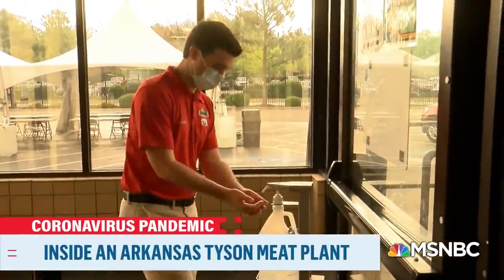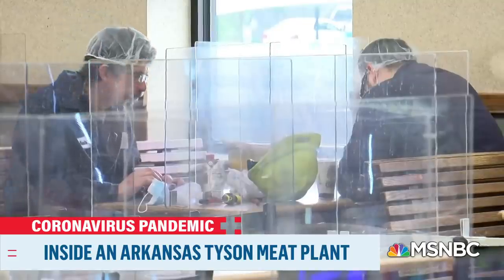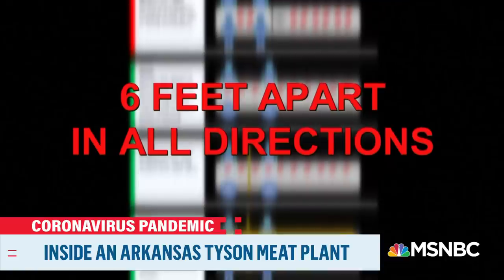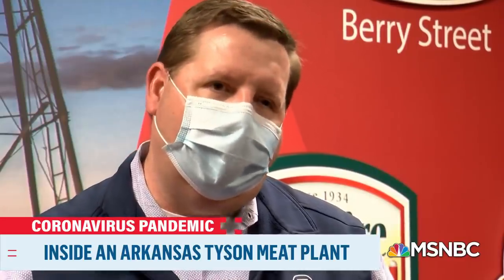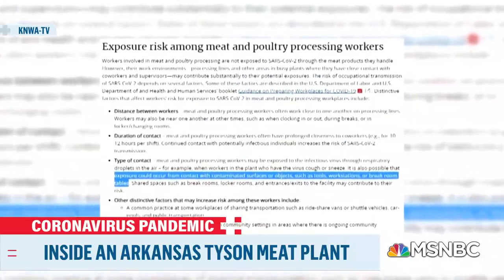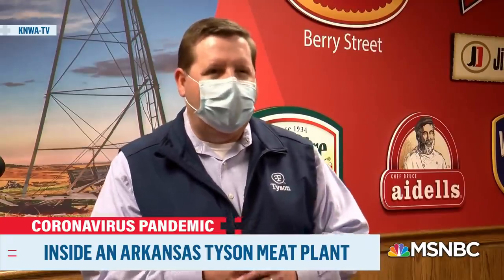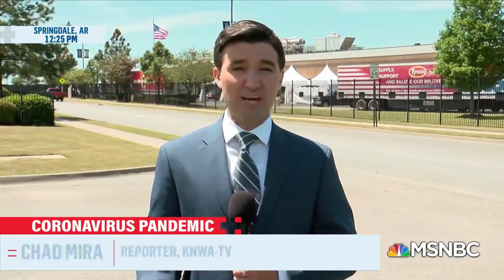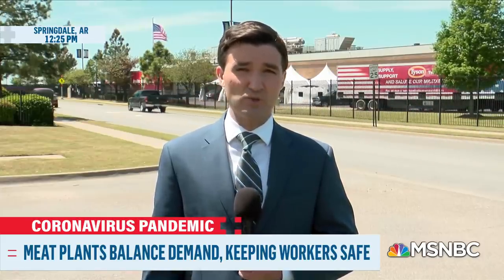A Rare Look Inside A Tyson Meat Plant In Arkansas | MSNBC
Chad Mira of KNWA brings a rare look inside a Tyson meat plant in Arkansas, after Pres. Trump’s executive order has kept meat processing plants open. Aired on 5/1/2020.

MSNBC delivers breaking news, in-depth analysis of politics headlines, as well as commentary and informed perspectives. Find video clips and segments from The Rachel Maddow Show, Morning Joe, Meet the Press Daily, The Beat with Ari Melber, Deadline: White House with Nicolle Wallace, Hardball, All In, Last Word, 11th Hour, and more.